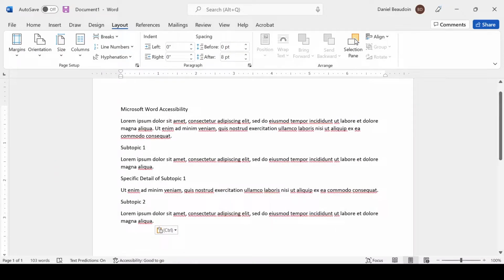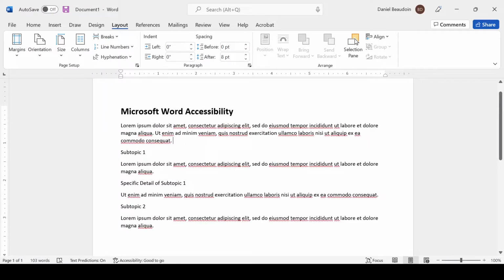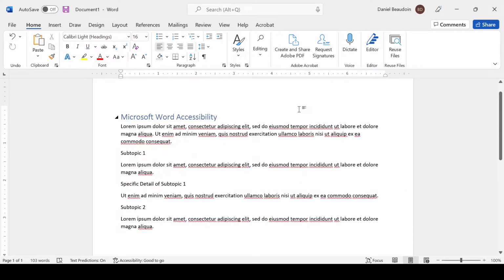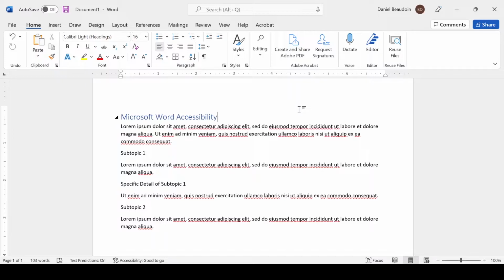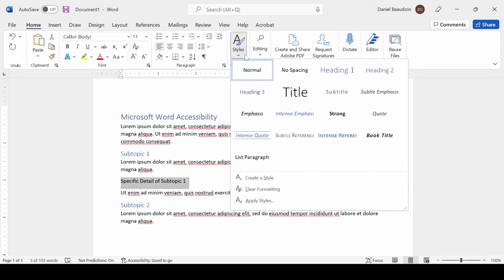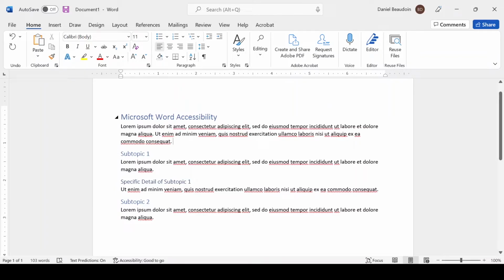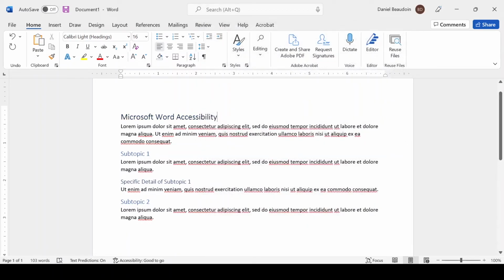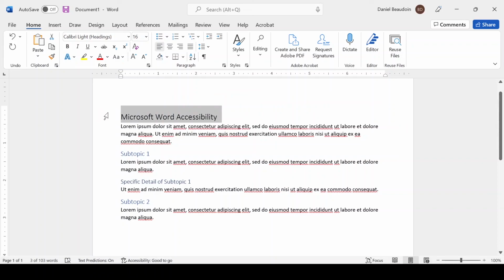MS Word Headings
How to make accessible headings in a Microsoft Word document.